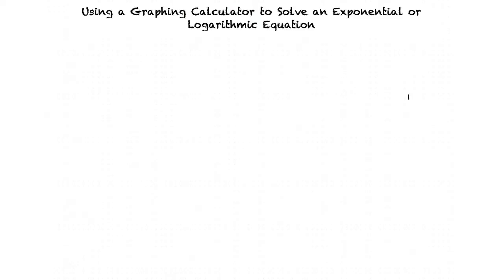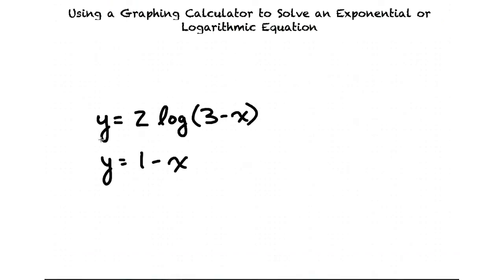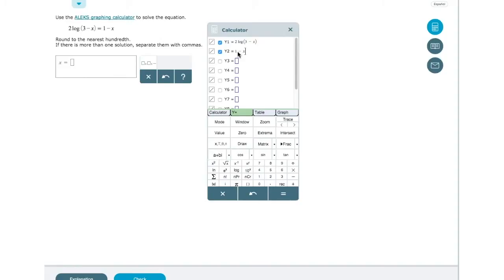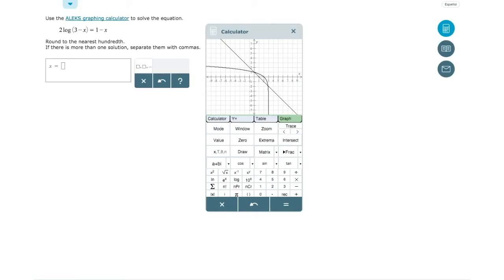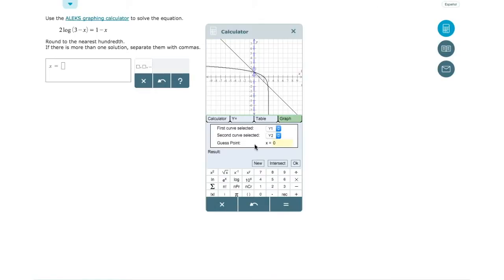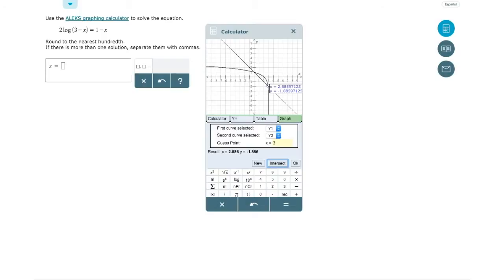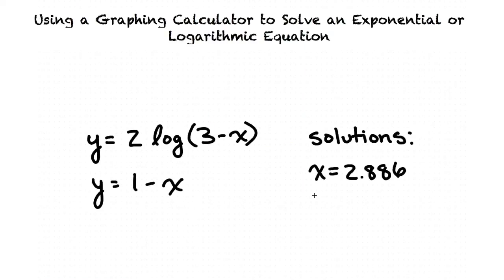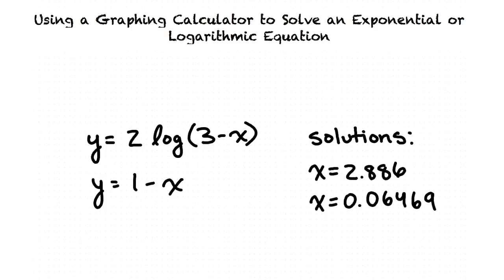Topic: Using a Graphing Calculator to Solve an Exponential or Logarithmic Equation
This is a topic level video of Using a Graphing Calculator to Solve an Exponential or Logarithmic Equation for EdX at ASU

Join us!